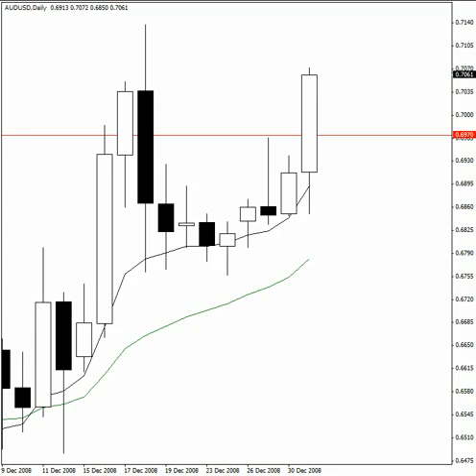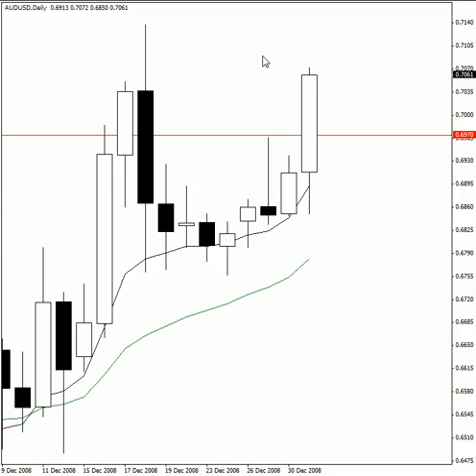'Make money using this forex trading setup'.flv